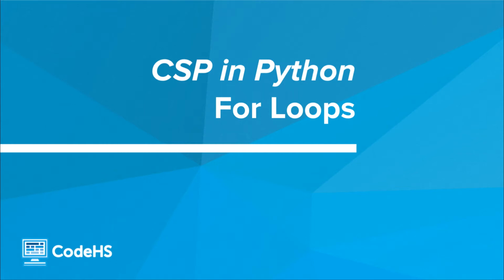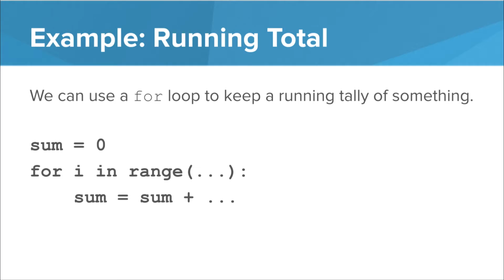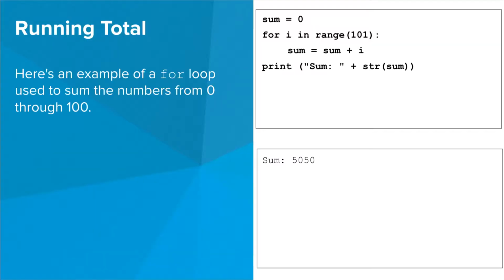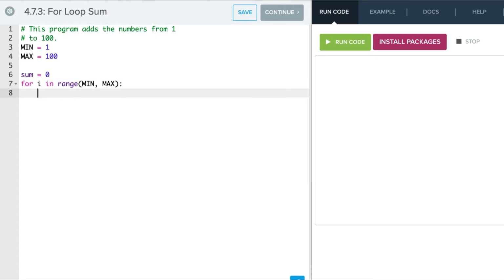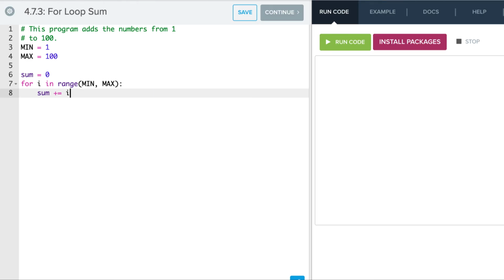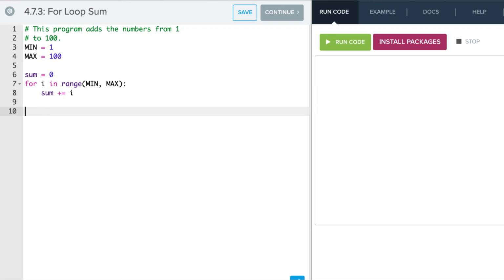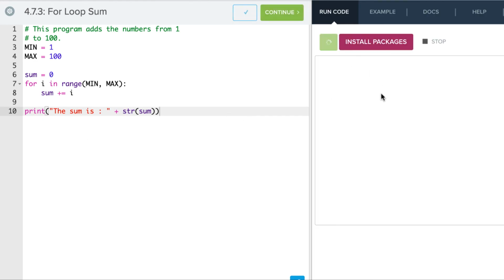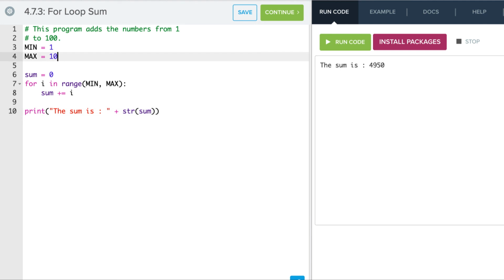For Loop Examples - Python